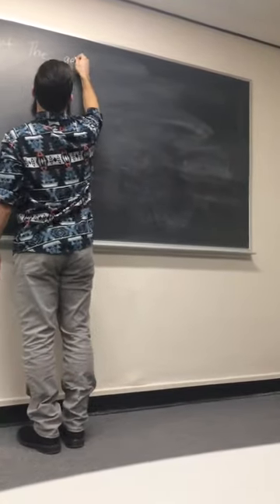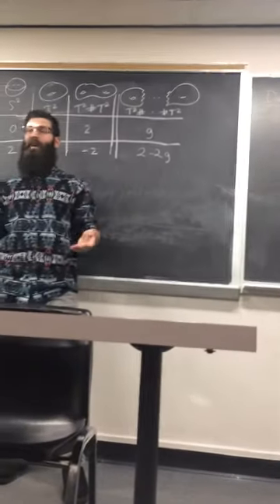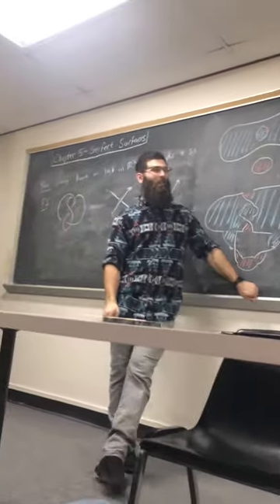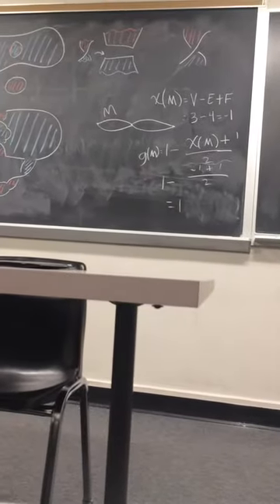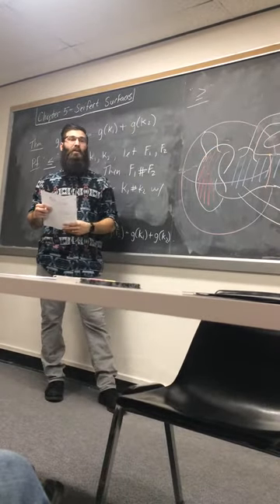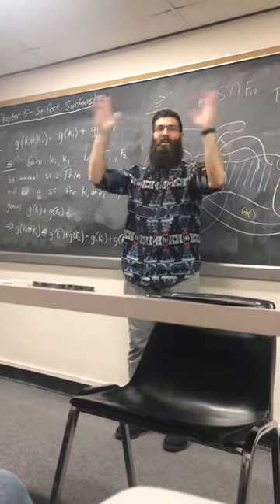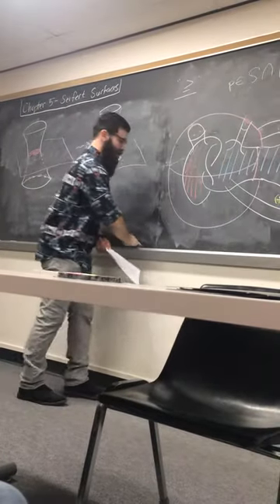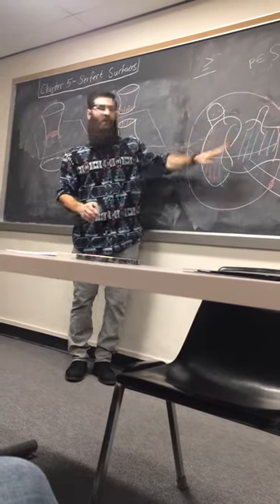Seifert Surfaces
I gave this talk at the Student Topology Seminar at the University of Iowa in February 2017.
Abstract: Covering some of the main ideas in Chapter 5 of "Knots and Links" by Dale Rolfsen.